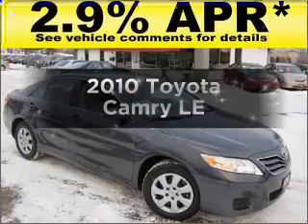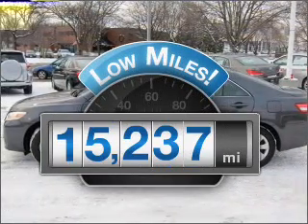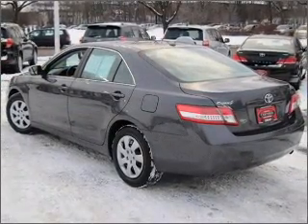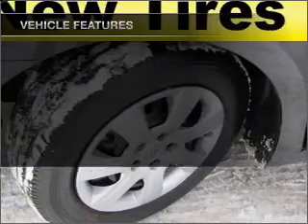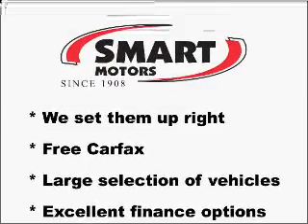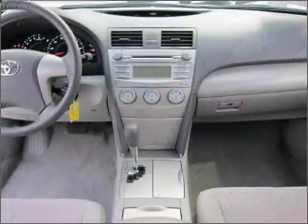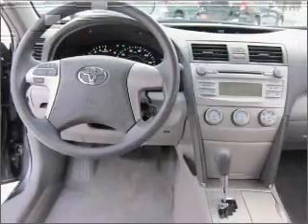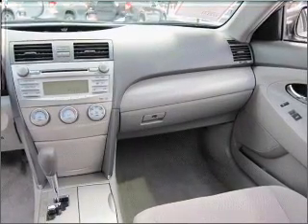2010 Toyota Camry - Madison WI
Year: 2010
Make: Toyota
Model: Camry
Trim: LE
Engine: 2.5 liter inline 4 cylinder 16 valve
Transmission: 6-Speed Automatic
Color: Dark Gray
Mileage: 15237
Address:
5801 Odana Road